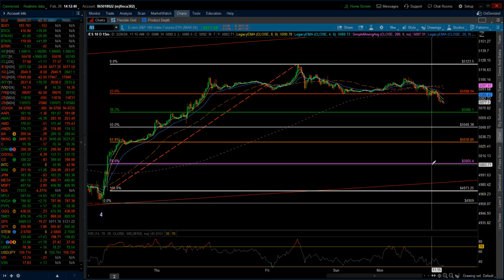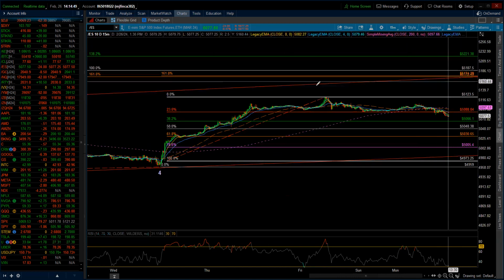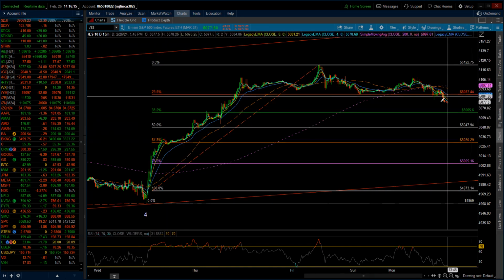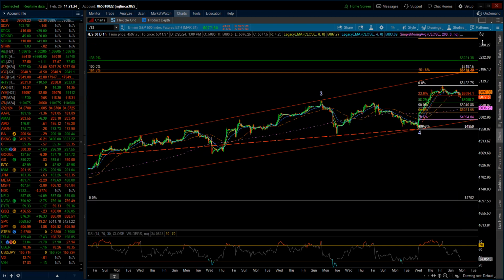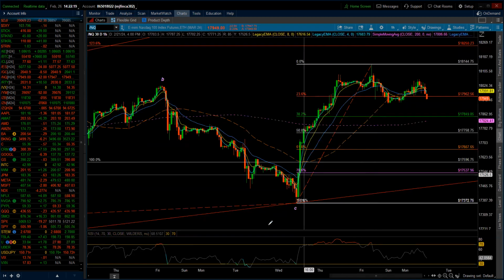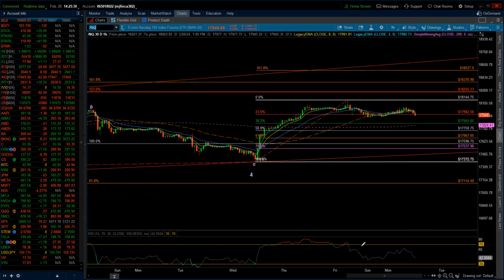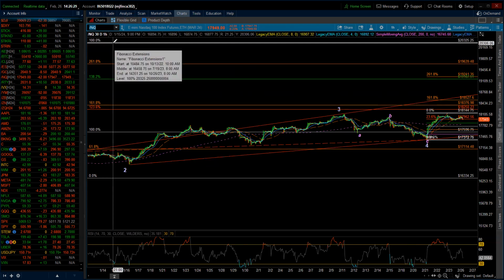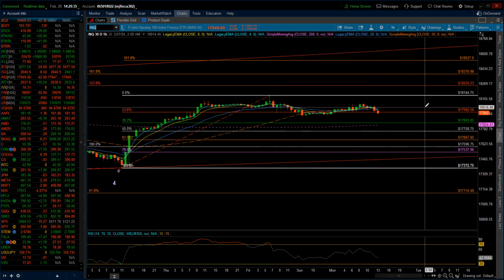S&P 500 & NASDAQ 100 / Elliott Wave Update 2/26/2024 by Michael Filighera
Not much to be adding to current analysis -- the ES and NQ spent much of the trading session on Monday in a tighter range.  This keeps the counts in line as I run both as having completed minuet 'a' waves at Friday's highs with both markets still tracing out minuet 'b' waves within the minute 5th waves.  I also review upside levels that still fall within the probable area to complete the larger Primary B waves.

Tuesday - pre market @ 8:30 AM EST GDP, @9:45 AM EST - Case Schiller Home Price Index, 10 AM EST - Consumer Confidence.